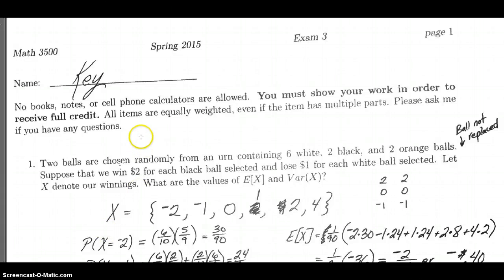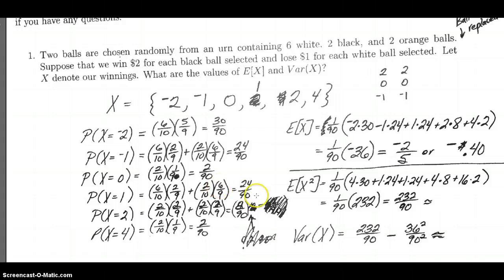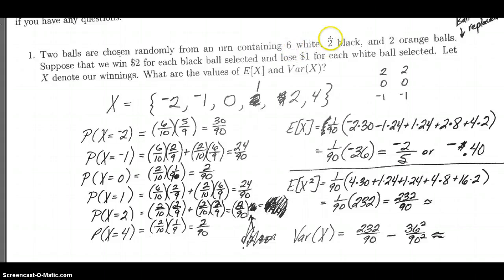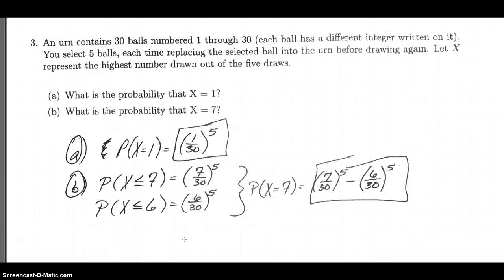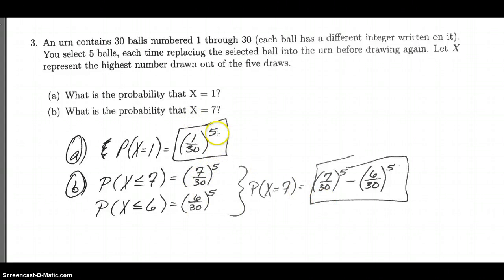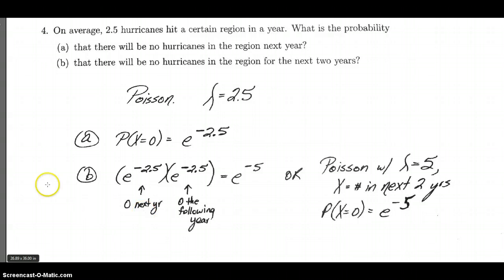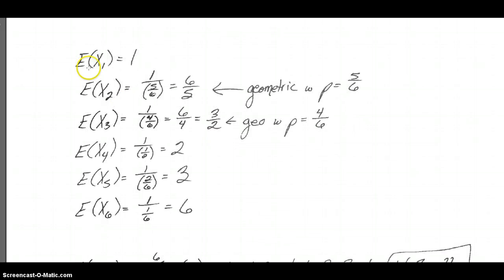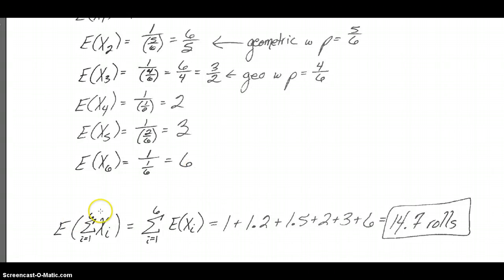Solutions Exam 3